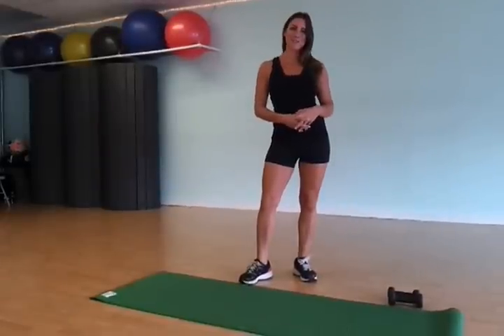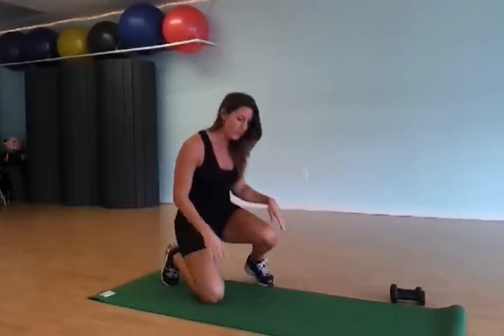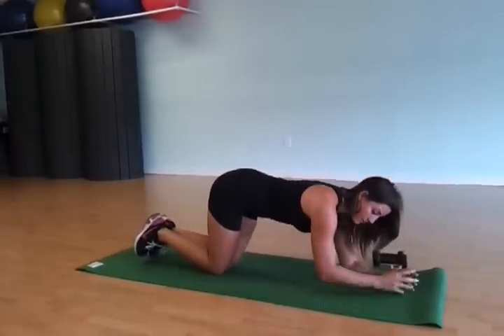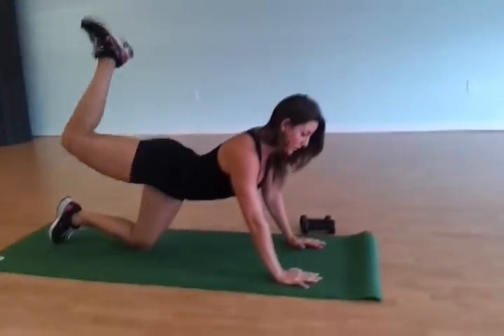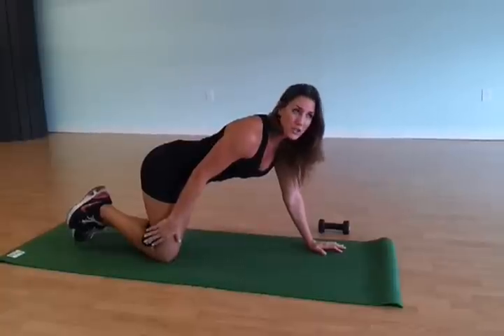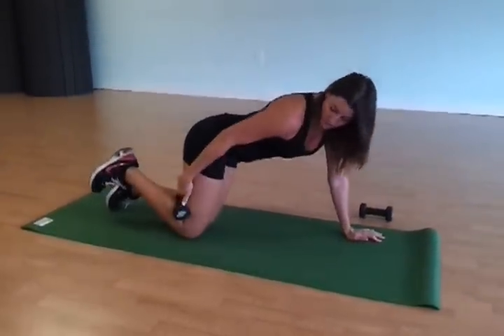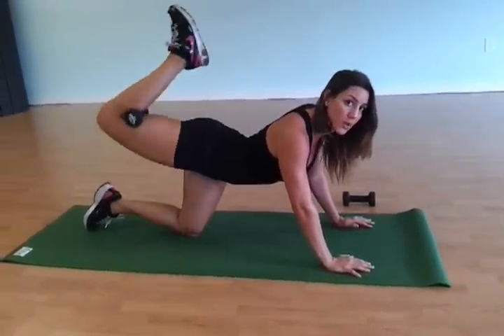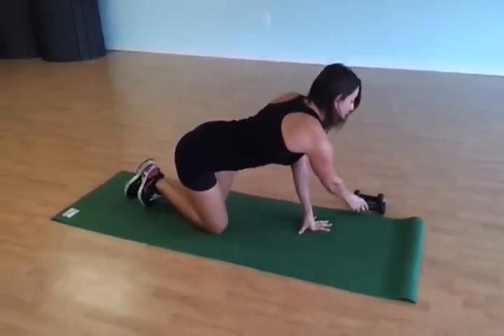Fierce Minute - Glute Kickbacks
It's great to start the day with a good workout and a nutritional breakfast! Today's Fierce Minute video is ready for you.  Today's tip is Glute Kickbacks.  I wanted to do a follow up to my Glute Kickback video using a resistance band.  This is a great exercise you can do without the bands and you can do them anywhere.  Let's work it!

Instagram.com/JessicaKiernan
Facebook/JessicaKiernan (several fb pages)